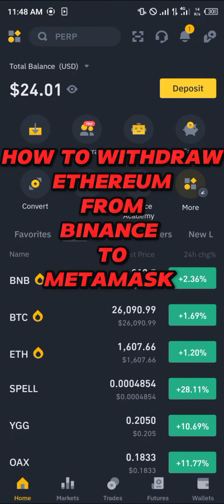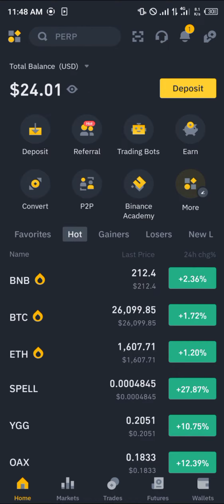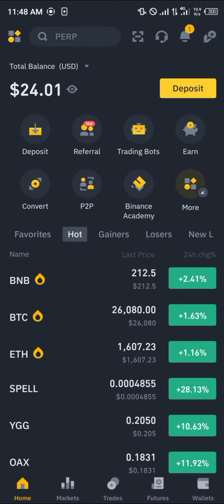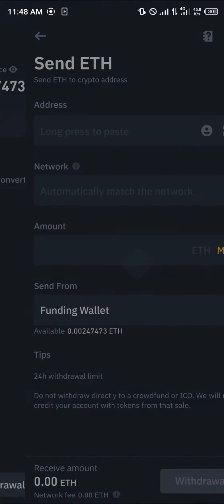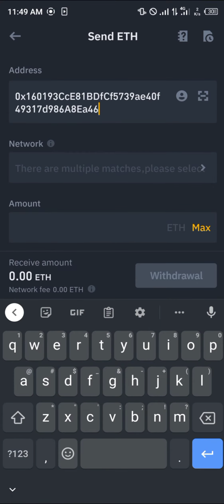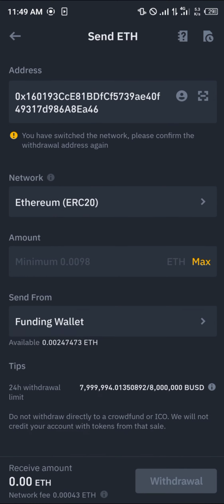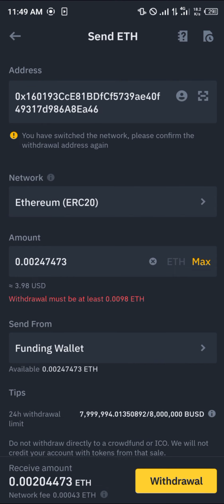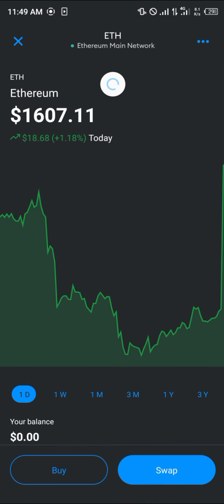How to Withdraw Ethereum from Binance to Metamask (Step by Step)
In this quick video, I will show you How to Withdraw Ethereum from Binance to Metamask step by step. Don't have a Binance account yet?

In this video, we will guide you step-by-step on how to withdraw Ethereum from Binance and transfer it to Metamask. If you're interested in learning how to transfer your Ethereum from Binance to Metamask, this video is perfect for you.

Transferring Ethereum from Binance to Metamask is a simple process that allows you to have full control over your funds in a decentralized wallet called Metamask. It's essential to have Metamask installed and set up before proceeding with the withdrawal process. If you haven't done that yet, we recommend pausing this video and checking out our previous video on how to install and set up Metamask.

Once you have Metamask installed and set up, follow these simple steps to transfer your Ethereum from Binance:

Step 1: Open the Binance Website and Log In
Visit the Binance website and log into your account using your credentials.

Step 2: Navigate to the Withdrawal Page
Once you're logged in, hover over the "Wallet" option in the top menu and select "Spot Wallet." Then, click on "Withdraw" next to the Ethereum (ETH) option.

Step 3: Enter the Withdrawal Details
In the withdrawal page, you'll be greeted with a form. Enter the withdrawal details, including the Metamask wallet address you want to send your Ethereum to. Make sure to double-check the address to avoid any mistakes.

Step 4: Confirm Your Withdrawal
After entering the withdrawal details, review the information on the confirmation page. Ensure that all details, including the withdrawal amount and the destination address, are correct. Once you're satisfied, click on the "Confirm" button to initiate the withdrawal.

Step 5: Complete the Security Verification
Binance may prompt you to complete a security verification process, such as entering a code sent to your email or confirming the withdrawal through your mobile device. Follow the instructions provided by Binance to complete this step successfully.

Step 6: Wait for the Ethereum to Arrive in Metamask
After confirming the withdrawal, you'll need to wait for the Ethereum to be processed and sent to your Metamask wallet. The processing time may vary based on network congestion and other factors. You can track the progress of your withdrawal on the Binance website.

Step 7: Check your Metamask Wallet
Once the Ethereum arrives in your Metamask wallet, you'll see the transaction reflected in your wallet balance. You now have successfully transferred your Ethereum from Binance to Metamask!

In conclusion, transferring Ethereum from Binance to Metamask is a straightforward process that allows you to have complete control over your funds. By following these simple steps, you can securely and efficiently move your Ethereum assets to Metamask.